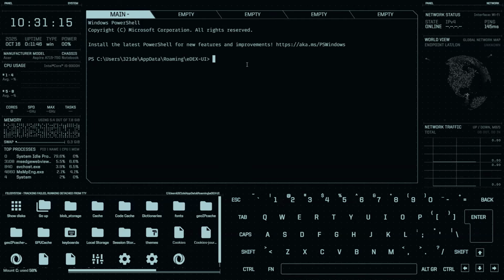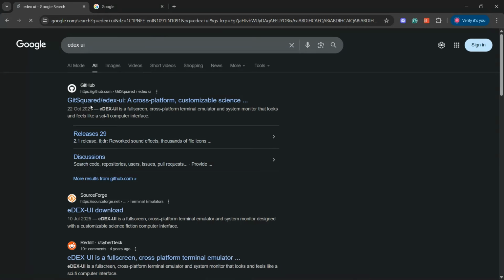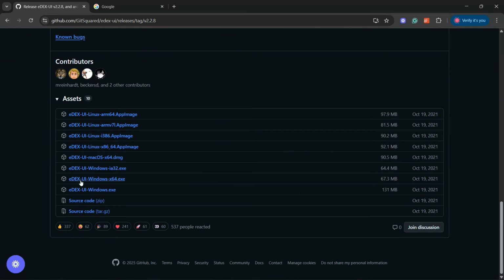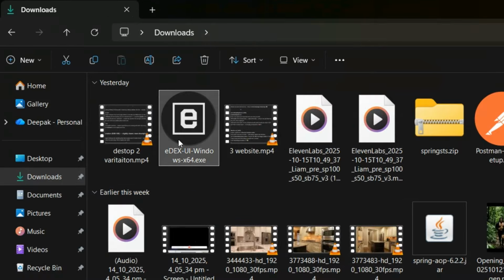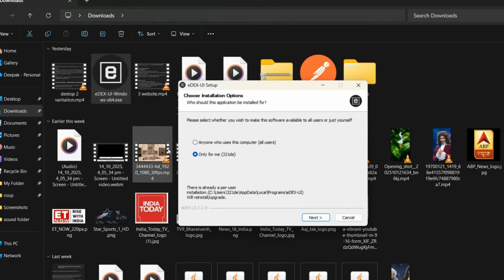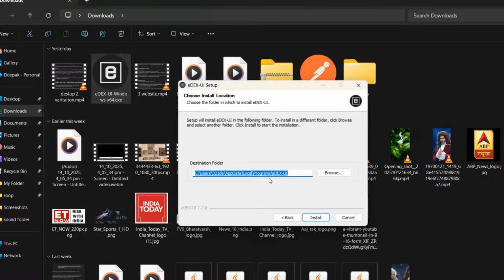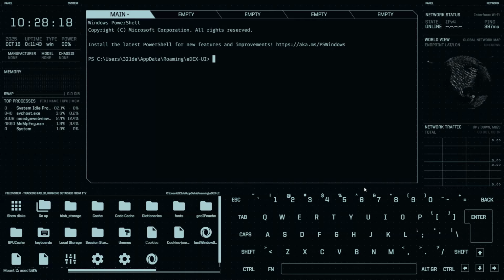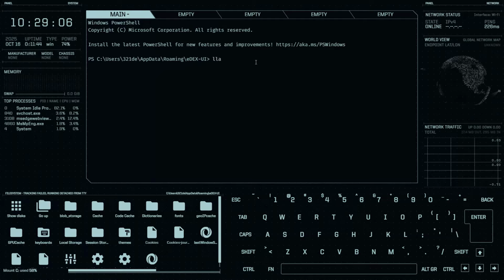-This Hacking UI Will Blow Your Mind 💻⚡ Desktop Setup 2025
💻 Ready to transform your desktop into a hacker’s dream? In this video, we showcase the most aesthetic, functional, and futuristic hacking UIs for your Windows or Linux setup. Whether you're coding, customizing, or just vibing with the Matrix, these tools will level up your workspace.

🔧 What’s inside:
- Top hacking-themed UI tools
- Terminal skins & launchers
- Cyberpunk wallpapers & widgets
- Setup tips for Windows & Linux

🎯 Perfect for developers, tech enthusiasts, and anyone who wants their desktop to look straight out of Mr. Robot.

👇 Drop a comment with your favorite setup or tool!

BEST HACKING DESTIOP UI
BEST UI FRO HACKER
BEST UI FOR PC
HACKING UI FOR PC
HACKING UI FOR DESKTOP